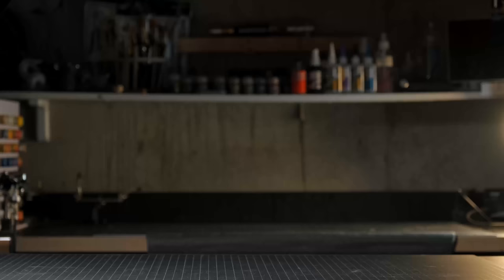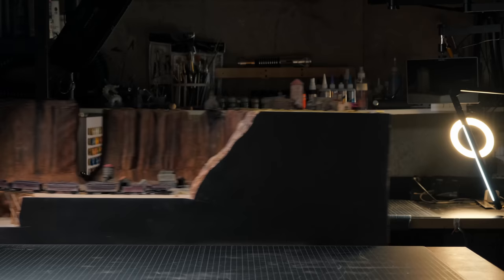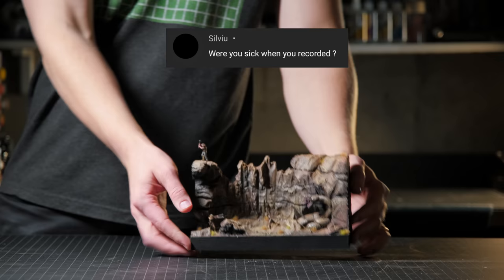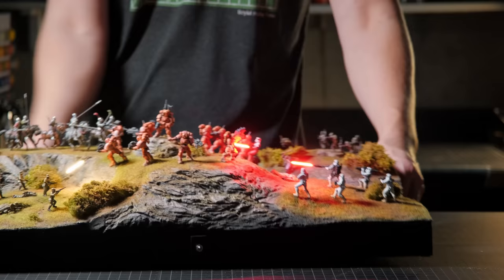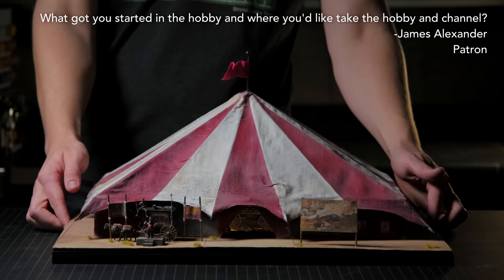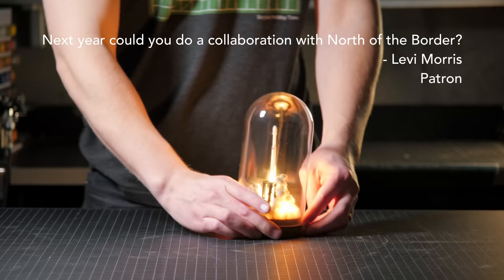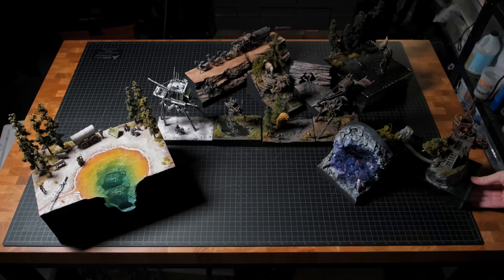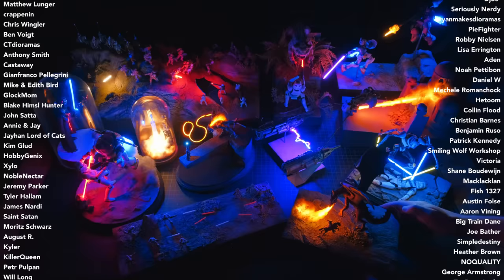Do I Plan to Keep Making Diorama?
This week, I decided to answer some common questions I've received since starting this craft channel.

My favorite projects to-date:
WIW Outlaw
Morning Glory Pool
Swamp Mech
Jawa Starship
Jimmy's Office

Dan_Does
MiniverseCrafts
SabrinasWorkshop
9-Times
PKTCrafts
CTDioramas
noqualitydioramas
ChickensTabletopCrafting
gameyybuilds
thomimiart2854
queencraftland96
BarbecueElementary